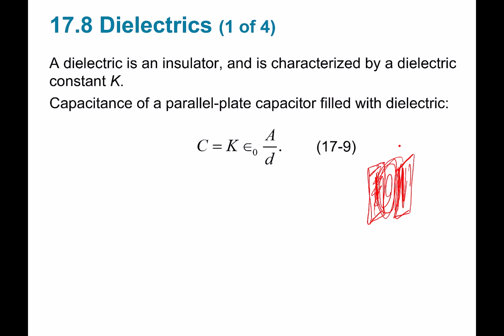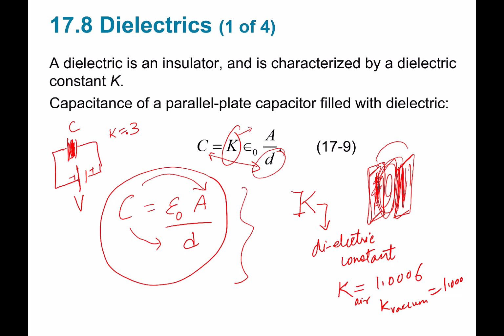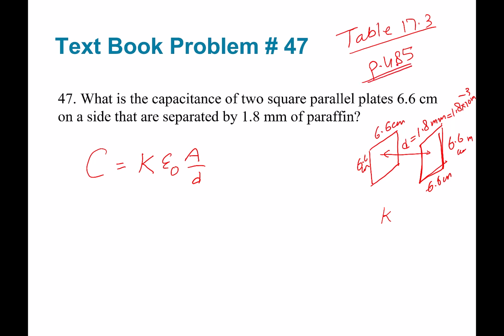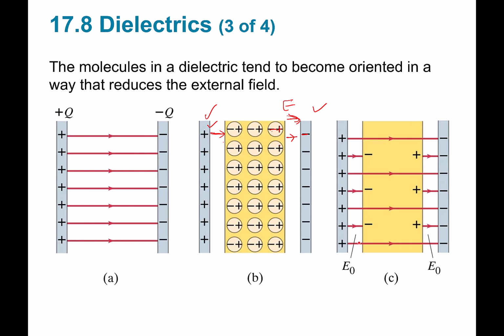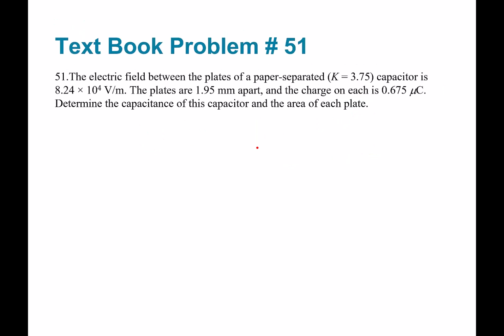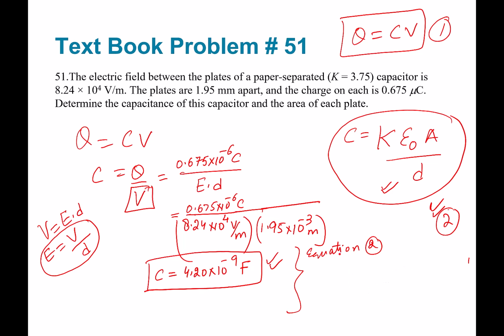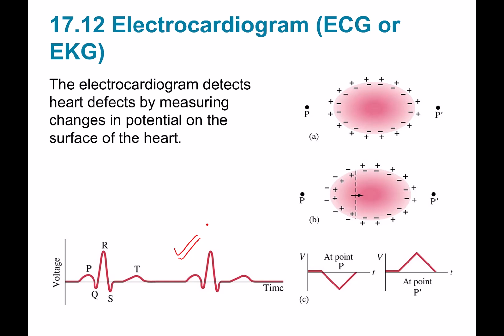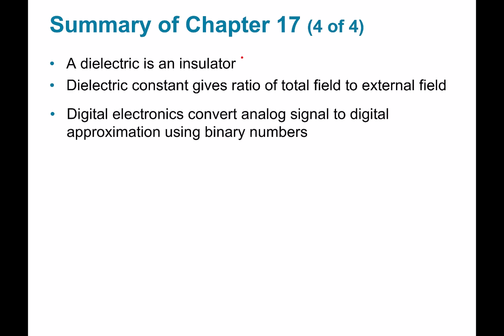PHY 152 - Chapter 17 - Dielectrics-Part5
00:00 17.8 Dielectrics (1 of 4)
02:12 Text Book Problem # 47
02:14 17.8 Dielectrics (1 of 4)
05:00 Text Book Problem # 47
08:21 17.8 Dielectrics (2 of 4)
09:14 17.8 Dielectrics (3 of 4)
12:51 17.8 Dielectrics (4 of 4)
13:13 Text Book Problem # 51
13:14 17.8 Dielectrics (4 of 4)
13:45 Text Book Problem # 51
14:59 17.12 Electrocardiogram (ECG or EKG)
15:00 Text Book Problem # 51
18:21 17.12 Electrocardiogram (ECG or EKG)
22:22 Summary of Chapter 17 (1 of 4)
22:56 Summary of Chapter 17 (2 of 4)
23:25 Summary of Chapter 17 (3 of 4)
23:39 Summary of Chapter 17 (4 of 4)